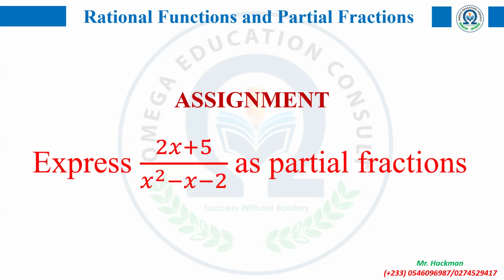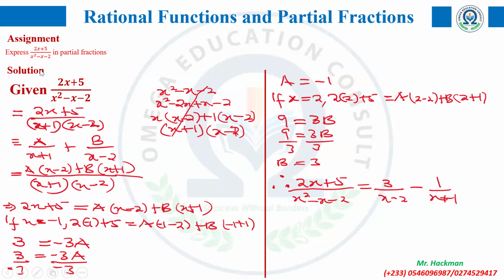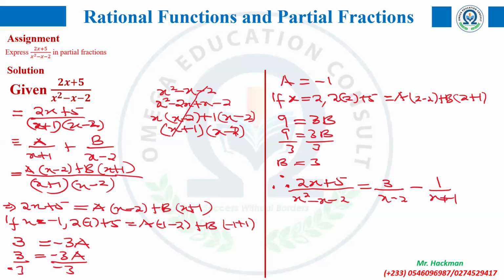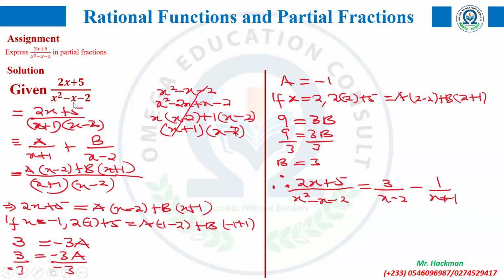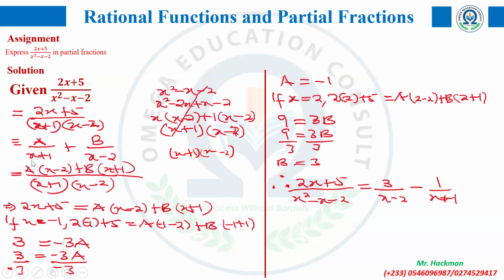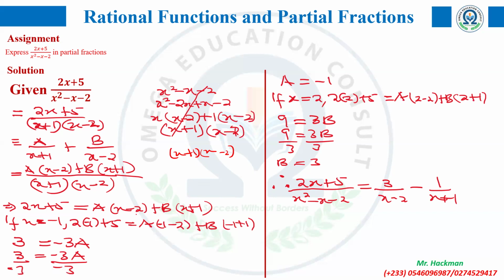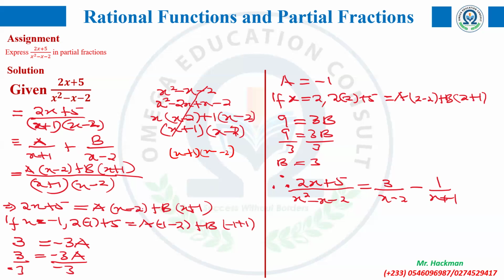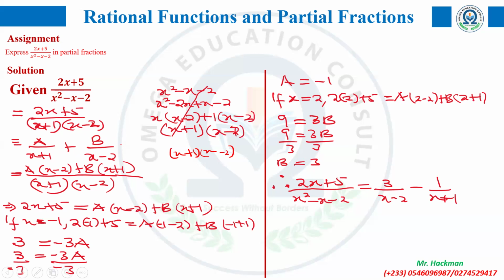RATIONAL FUNCTIONS AND PARTIAL FRACTIONS: Solution to Lesson 2 assignment